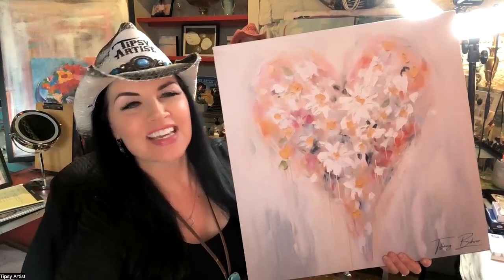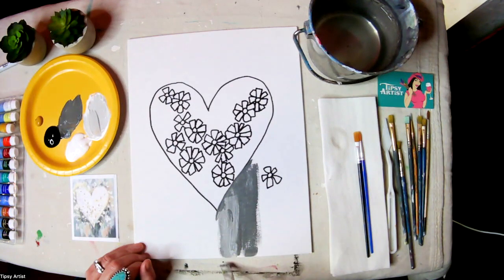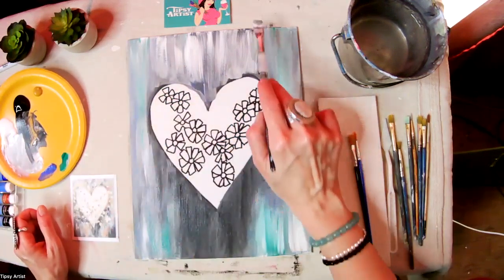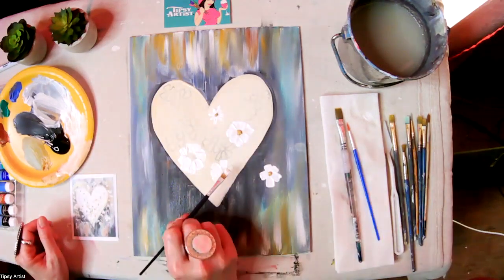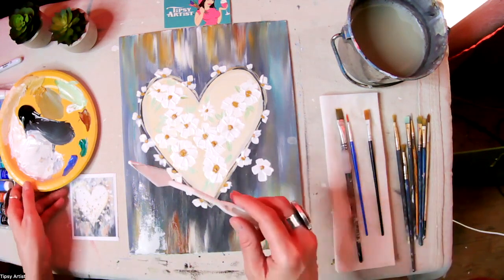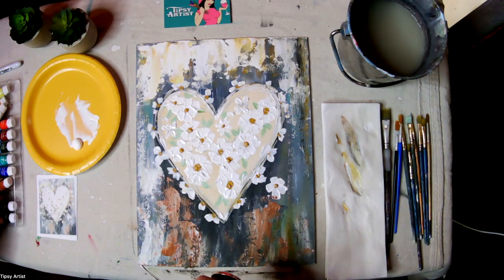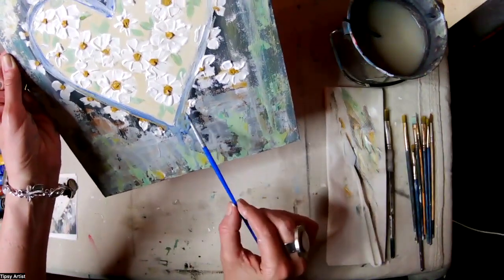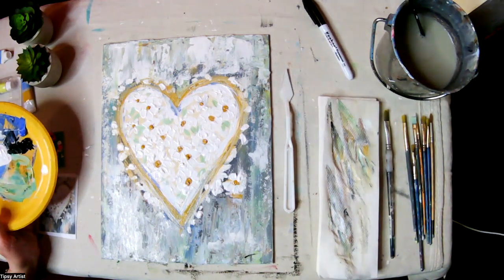White Flower Peace Heart Painting Tutorial with the Tipsy Artist